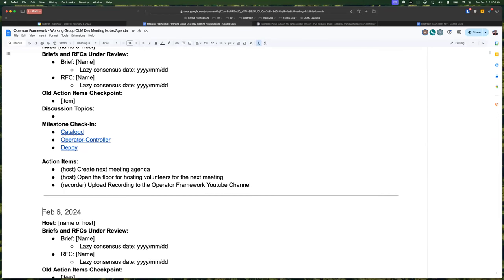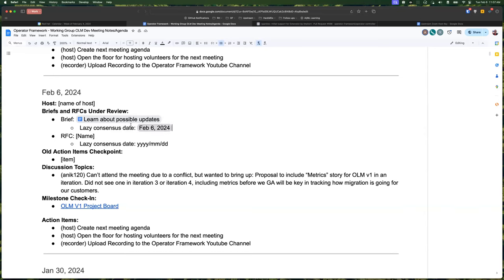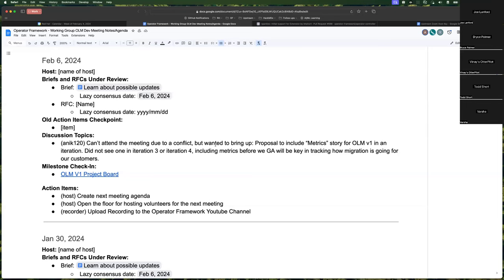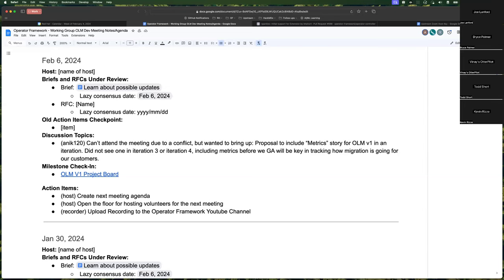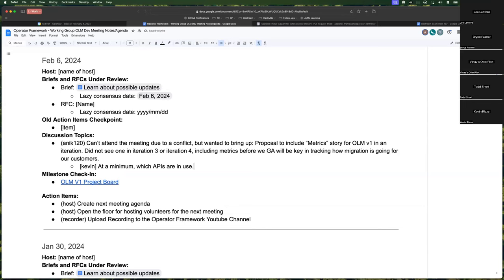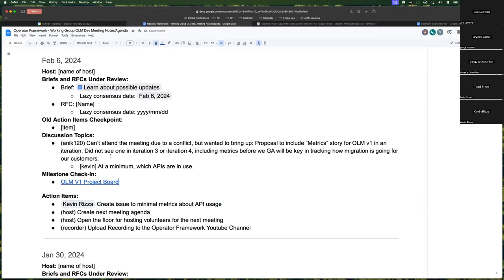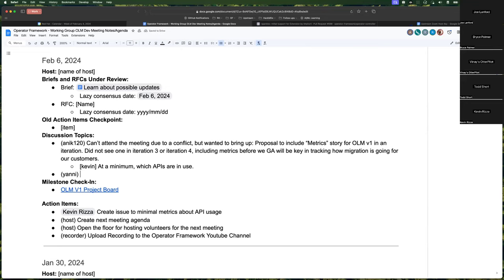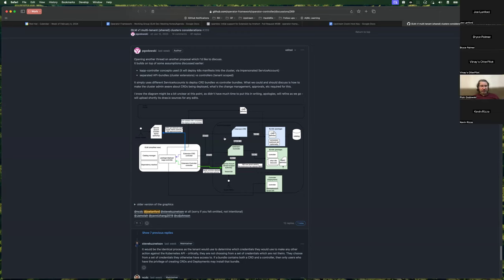OLM Working Group and Issue Triage, 2024-02-06